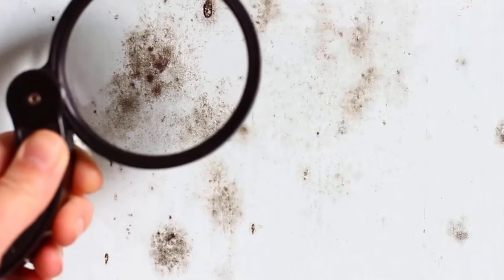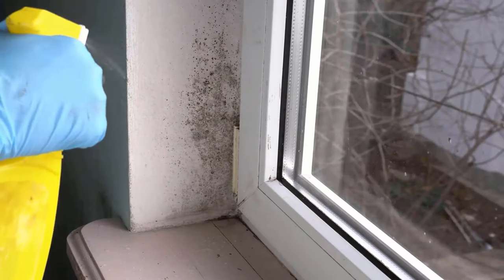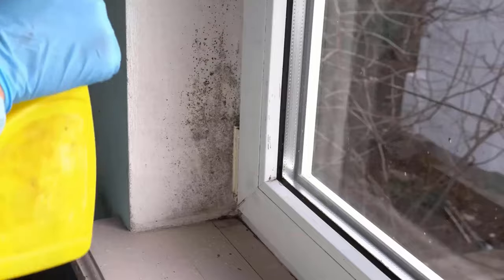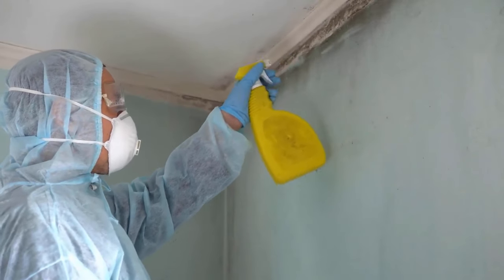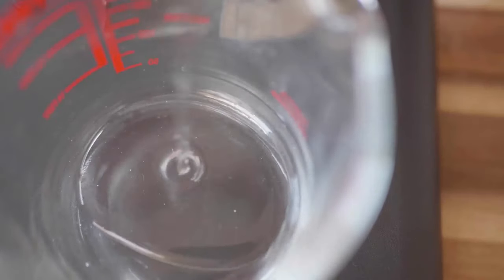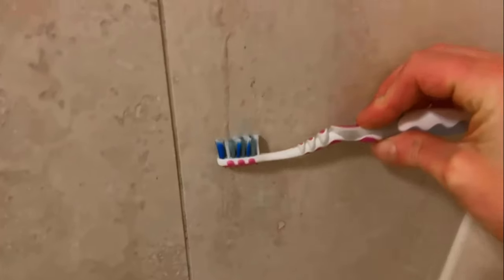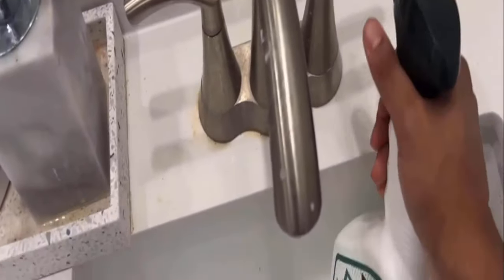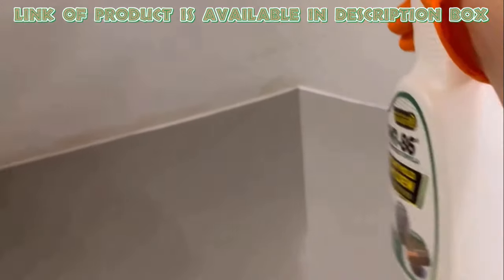How To Kill Household Mold? Easy and Quick Simple Tips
💥Welcome To Easy Cleaning Hacks Channel💥